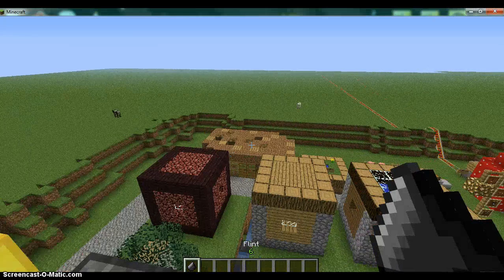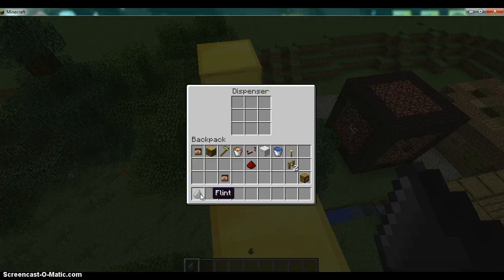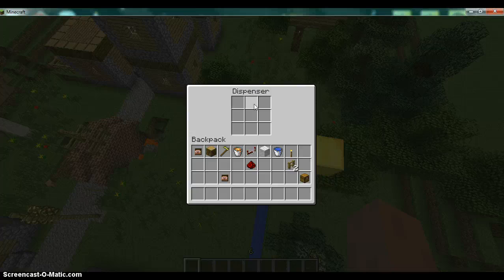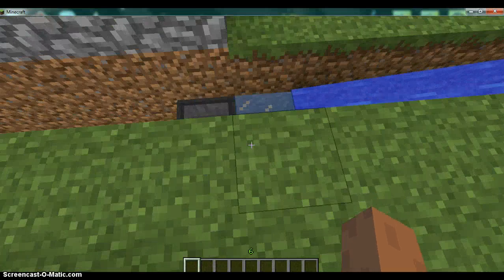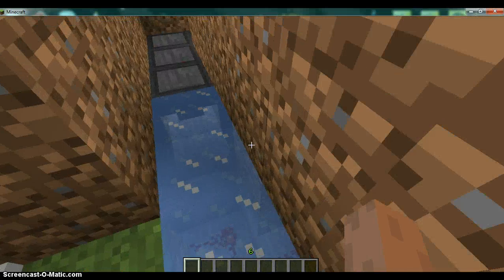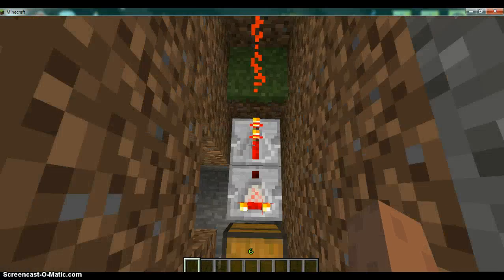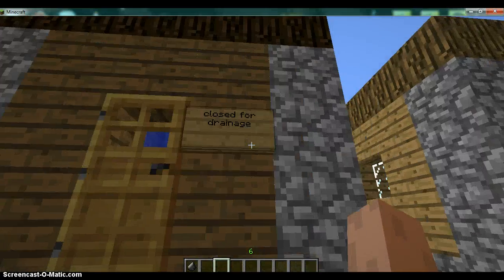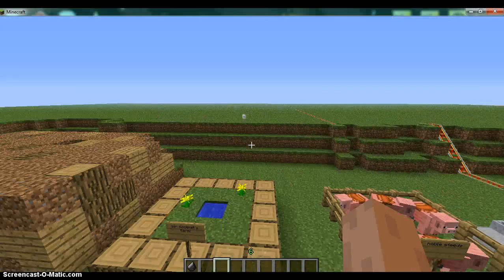sir nooblet's way of posting a letter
now how does this red block with "TNT" written on the side of it work... This is my 3rd sir nooblet vidio the idea comes from craftedmovie's how to open a door with style and how to close a door with style. minecraft pig spoof sir nooblet quickie craftedmovie